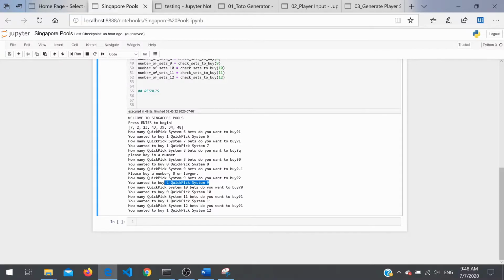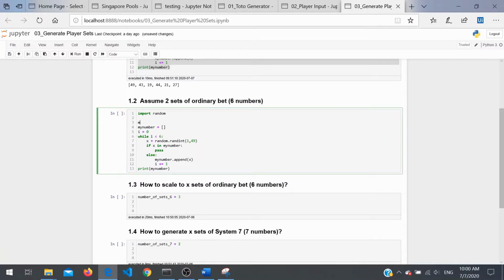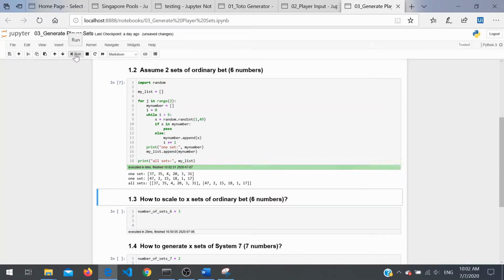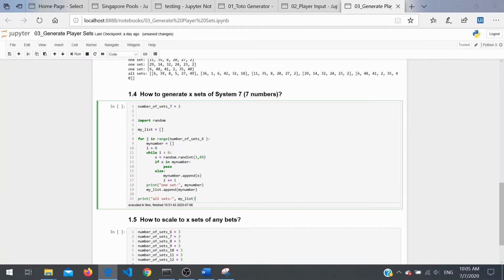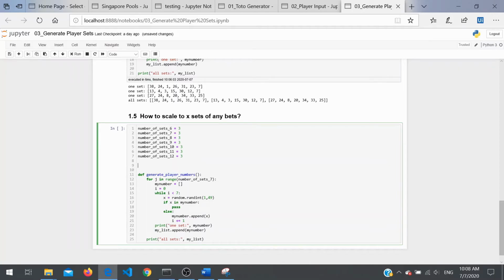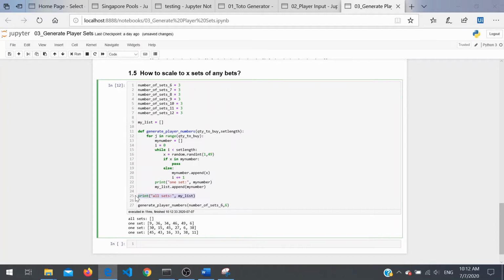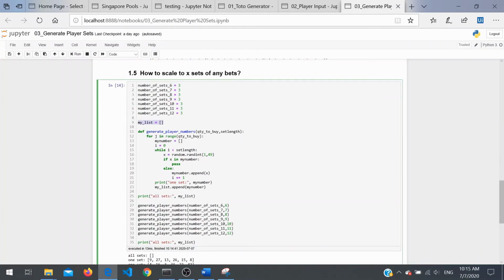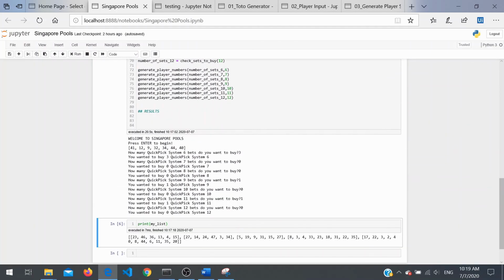Lesson 4 : Generate Player's Set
In this 9-part series, I will walk you through in creating your very own lottery game using Python 3. We will be using Singapore Pools' Toto format for our program.

For lesson 4, we will create the sets of numbers for the player, based on his input in the previous video.

Psst... Do you know that I have a course to teach you on how to make your own Blackjack game using Python? I'll tell you more in the next video.